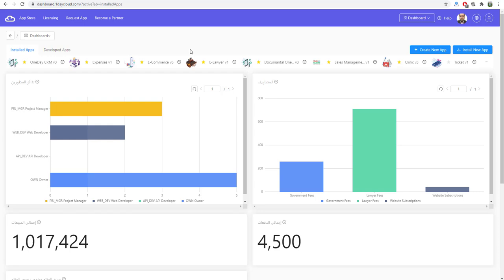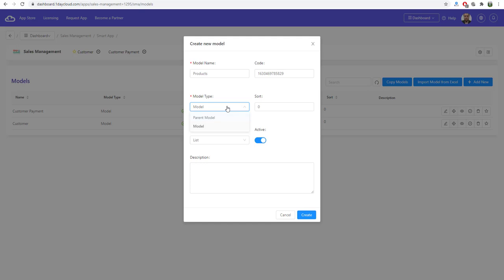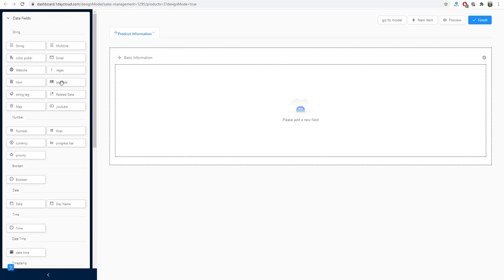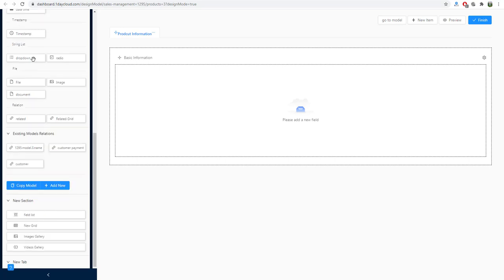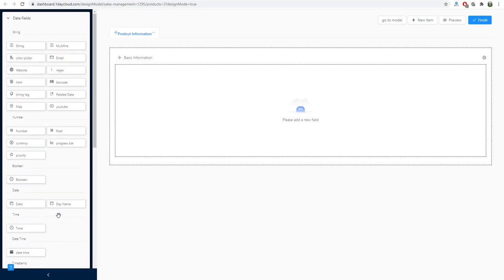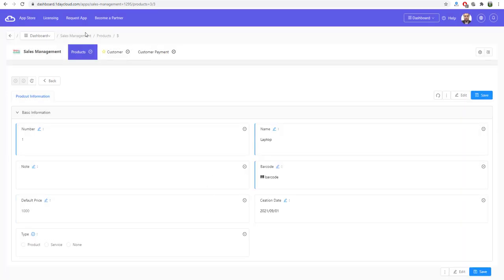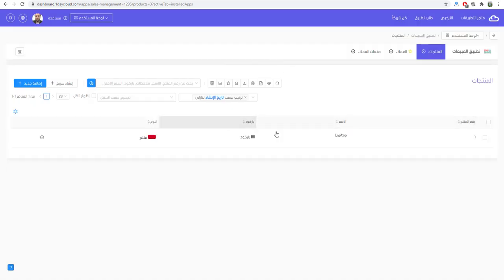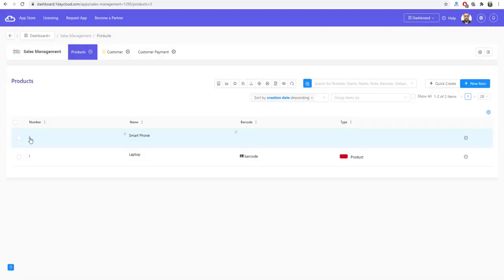4- OneDay Smart Designer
How to add new screens to your application through interfaces without the need for code within minutes

What types of data does OneDay Cloud support and which you can add to your app?

How to support multiple languages in your apps?